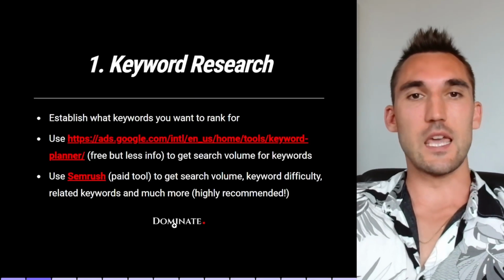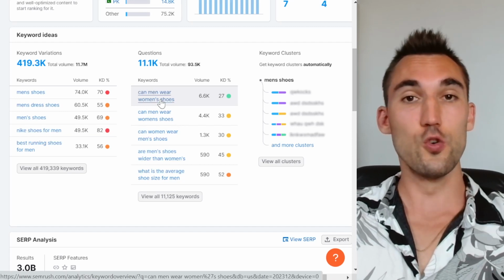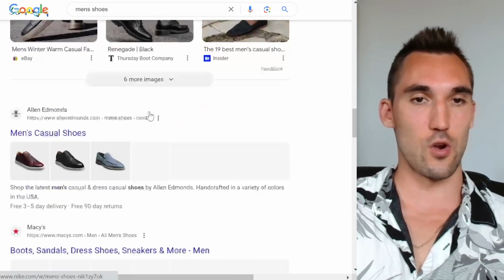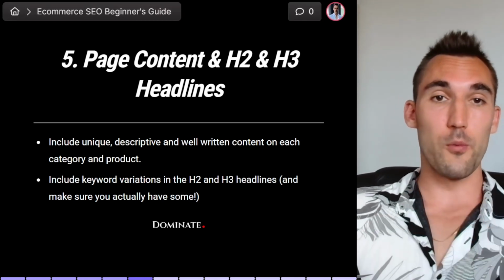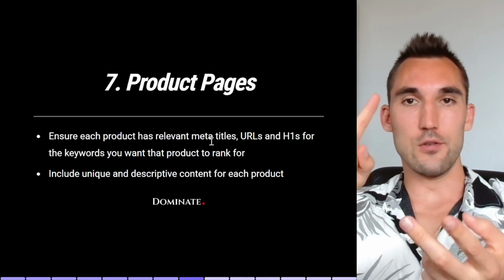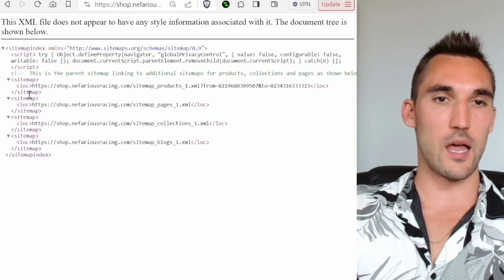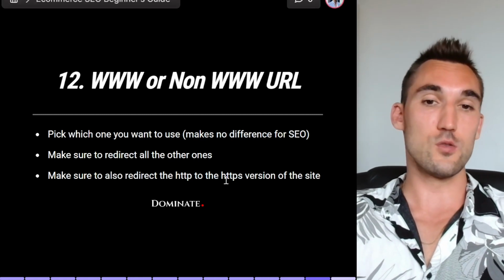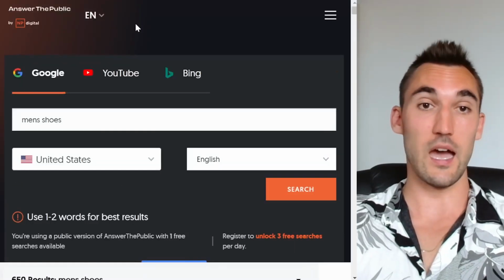Beginner's 2024 Ecommerce SEO Tutorial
In this tutorial I will give you the beginner's guide to Ecommerce SEO in 2024. This is what you need to know if you want your ecommerce store to rank.

LEARN HOW TO BUILD PROFITABLE SEO & GOOGLE ADS CAMPAIGNS FOR JUST $49 PER MONTH: